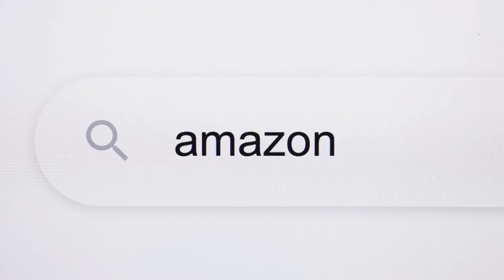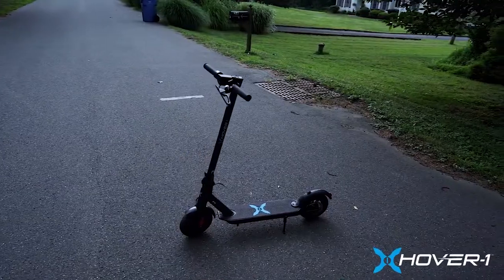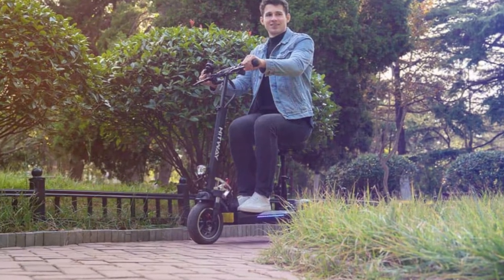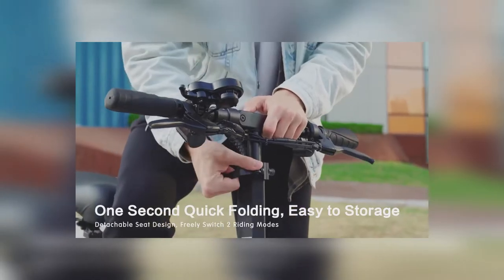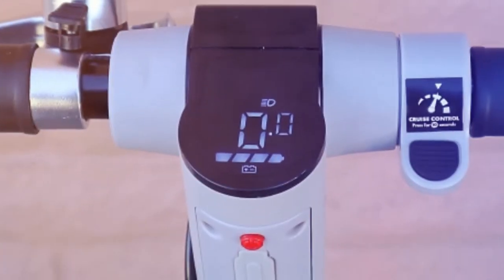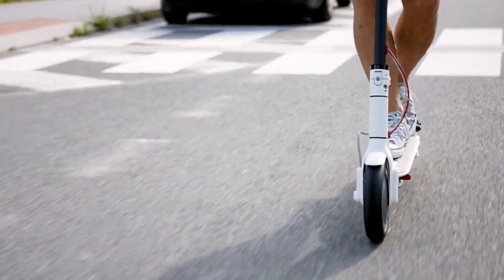All BEST Electric Scooters From Amazon!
Although Jeff Bazos, did Start off selling books, Amazon now sells almost anything you can think of. What’s the best way to get around town when you need transportation but you don’t want the expense of a car? You could opt for a bicycle, but they’re not always convenient. What if you could steer something powered that doesn’t take up too much space? If you’ve been thinking of getting a motorized Scooter, but weren’t sure of which one to get, here are the best-beloved Electric scooters you can find on Amazon.

Do you Want to know about it?

About Bezos Space:
⚙️ Produced, voiced and written by: Bezos Space!
🎬 Videos about Jeff Bezos, EV Industry, Rivian, Amazon and more!